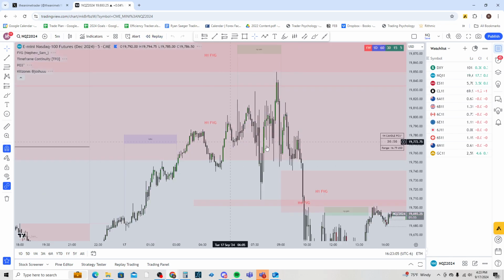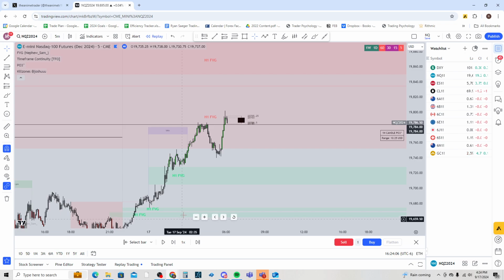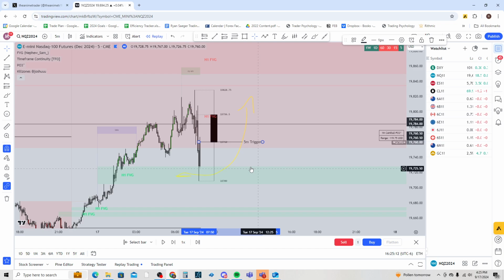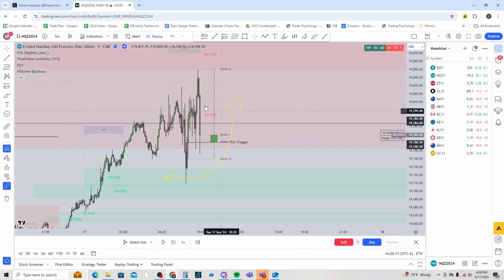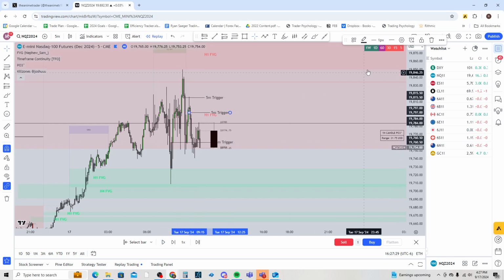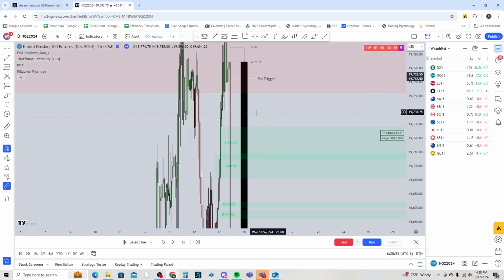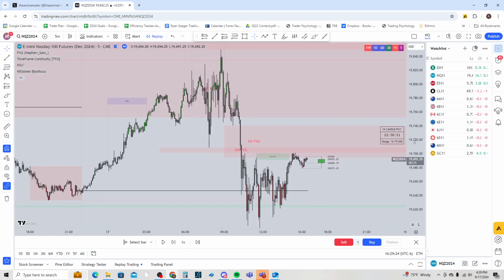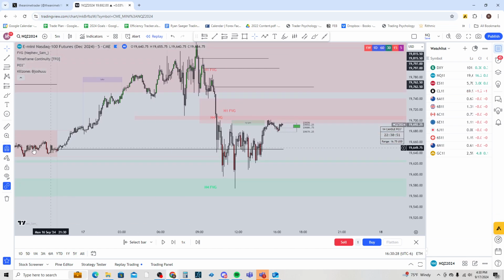Easy & Effective: Simple Trading Strategy for All Traders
Looking for a simple trading strategy that you can use right away? In this video, I break down a straightforward and effective trading approach that combines key principles from ICT and thestrat, making it perfect for traders at any level.

You’ll learn how to:

Use price action to confirm entries and exits
Maximize profits while minimizing risks
Whether you're just starting or looking to refine your strategy, this video will give you the tools you need to take your trading to the next level. Watch until the end for tips on improving your trading psychology and consistency!